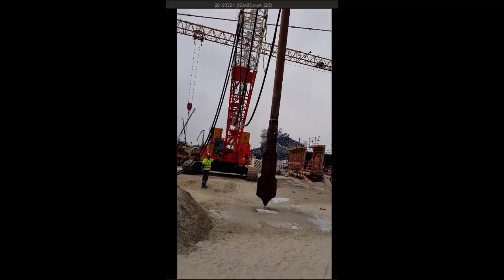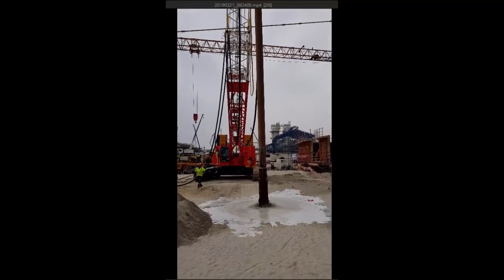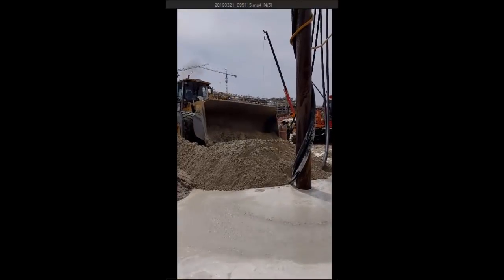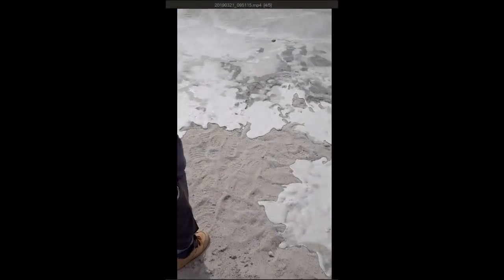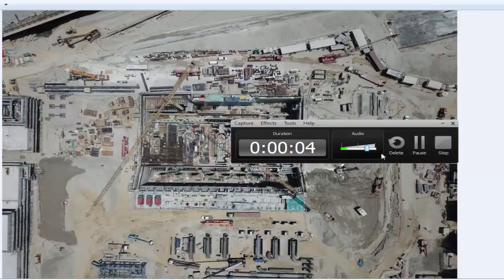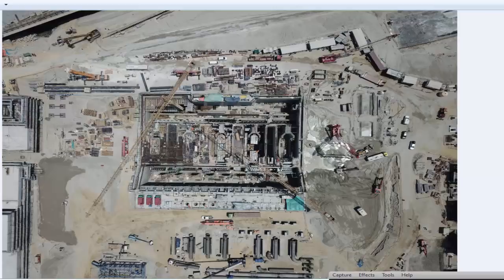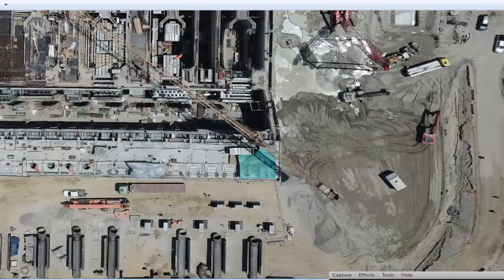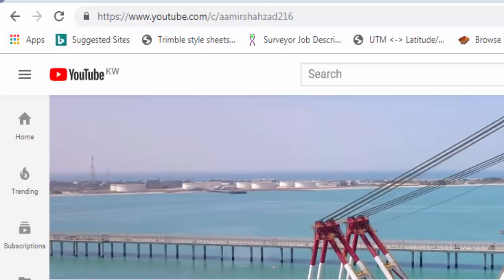What is Vibero Compaction & why we do vibero Compaction on Reclamation work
This is a video we try to explain what is vibero compaction and how to do and how many types of equipment are used in this activity